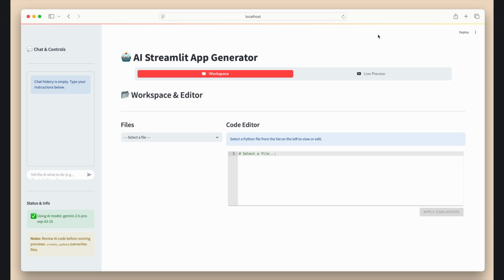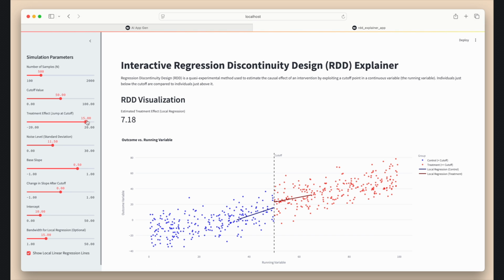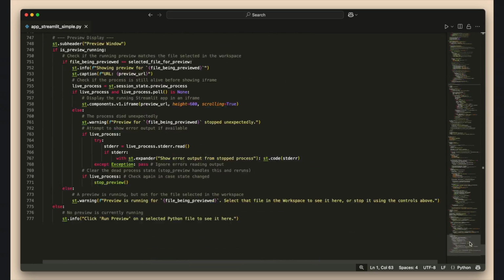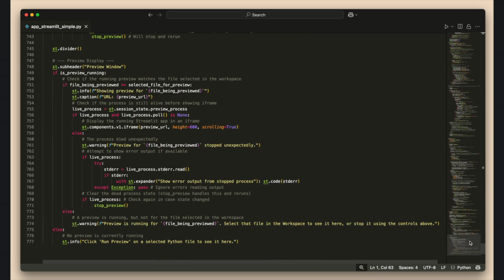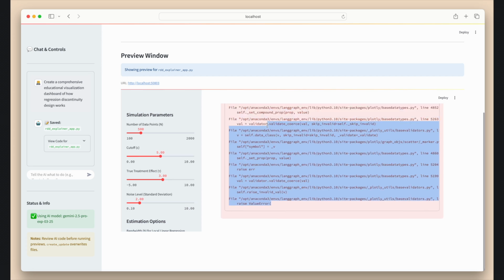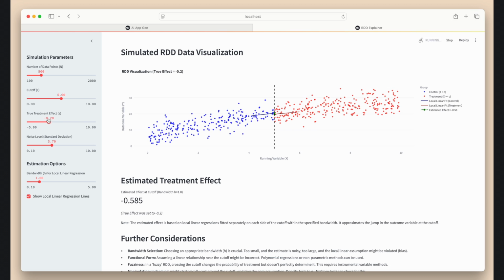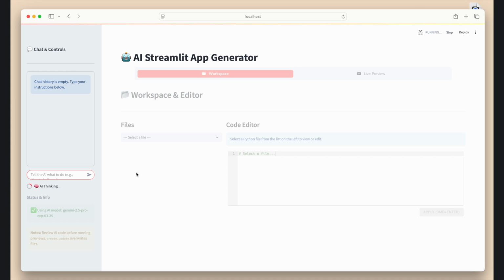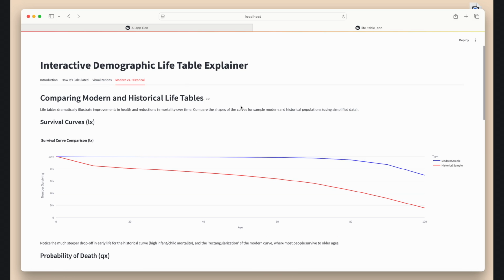This Streamlit App Builds Other Streamlit Apps with Gemini 2.5 Pro (Python)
In this video, I show how I used Google Gemini 2.5 Pro to build an AI-powered Streamlit app that generates other Streamlit apps from simple natural-language prompts. You just type in your idea, and Gemini writes clean Python code, manages file creation, and instantly launches a live preview of the Streamlit app, all without ever leaving the browser.

Note: you still might have to update your environment with relevant python libraries.

While vibe coding has been more of a novelty in the past, this app shows how quickly Gemini 2.5 Pro is narrowing the gap between ideas and fully working prototypes. It’s especially useful for creating interactive visualizations and educational tools, helping more people -- even those with little previous coding experience -- experiment with programming.

The web app includes an embedded chat interface, a built-in code editor, and real-time previews directly within Streamlit. It also highlights both the capabilities and limitations of the latest AI models, showing occasional formatting glitches and how easily they can be fixed through quick iteration.

**Chapter**
0:00 Vibe Coding a Streamlit App Buillder with Gemini 2.5 Pro in Python